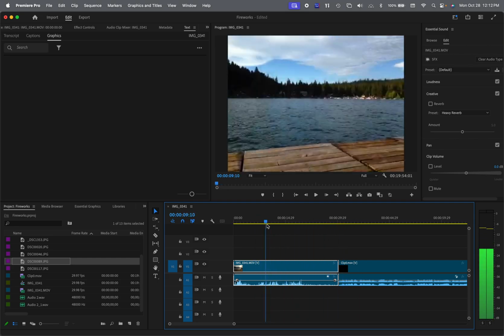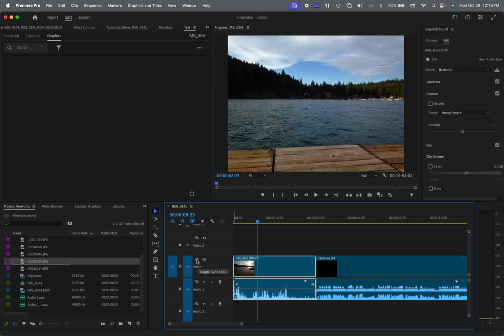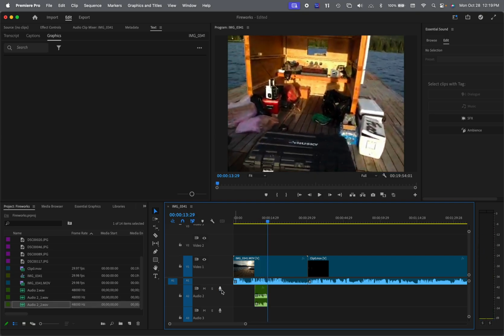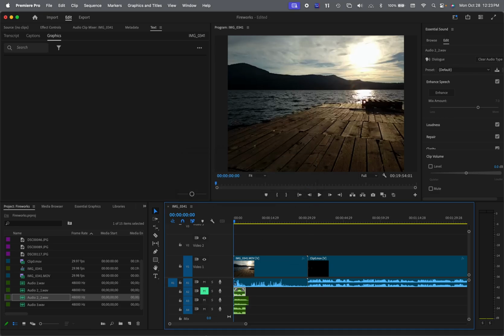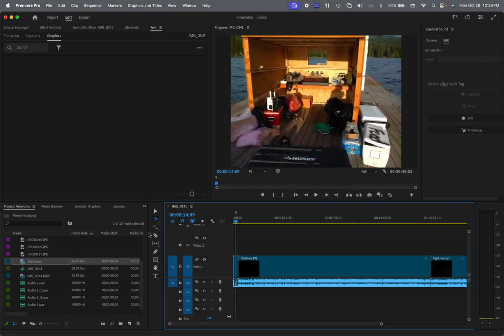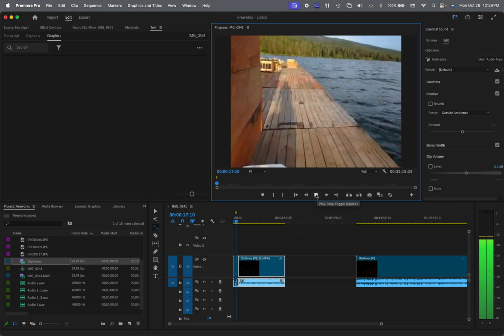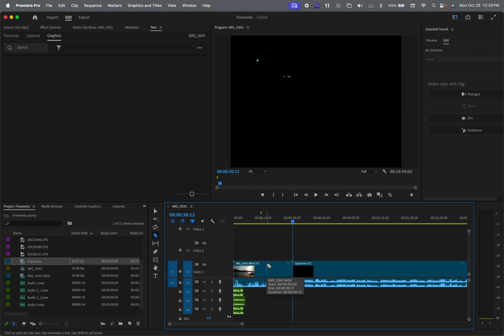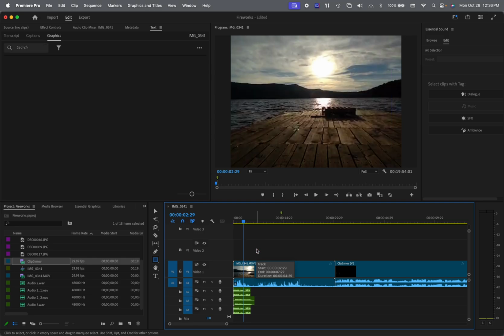Tools & Timeline Tools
A quick video on some of the tools and timeline tools in Premiere Pro